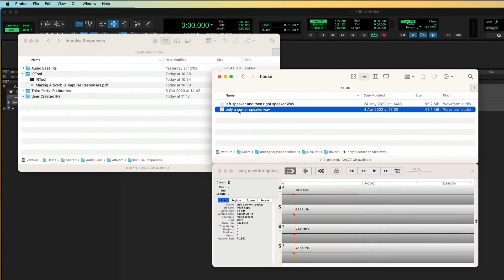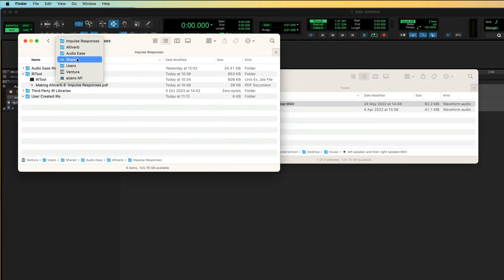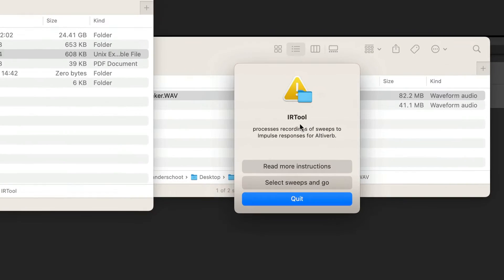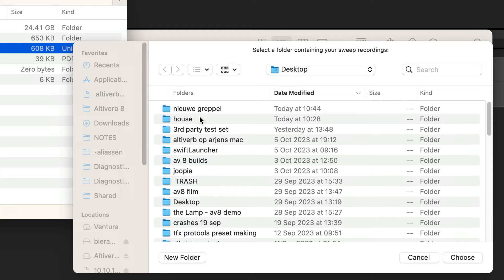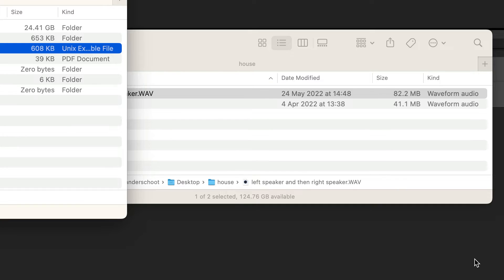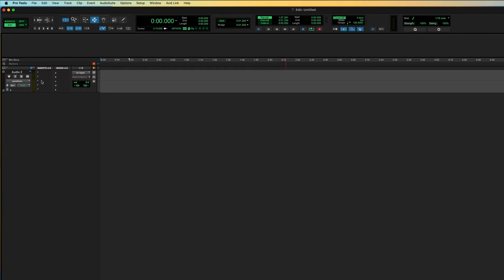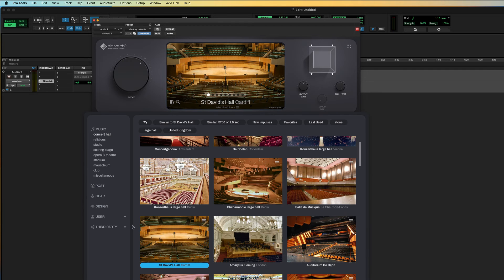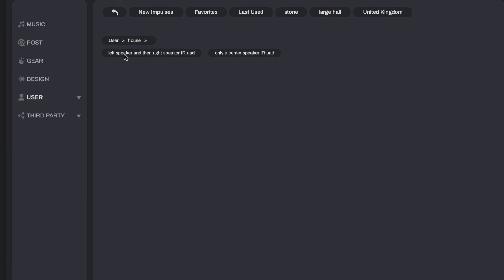Making your own Altiverb Impulse Responses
To construct the shown spider microphone stand: at Thomann, Roadworx Thread Cube or Manfrotto Dado Kit, Roadworx Spacer 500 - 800 and Roadworx Thread Adapter 4

More tips and tricks in the Altiverb 8 Manual, on the last